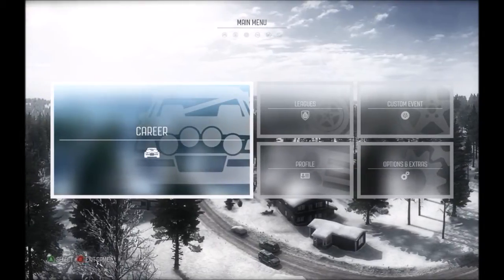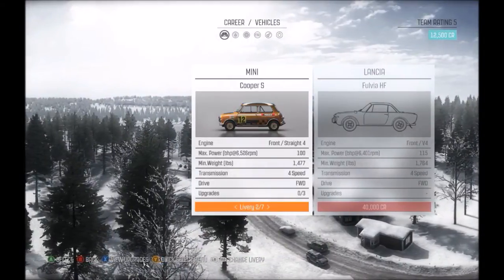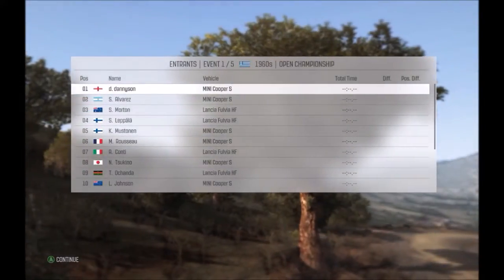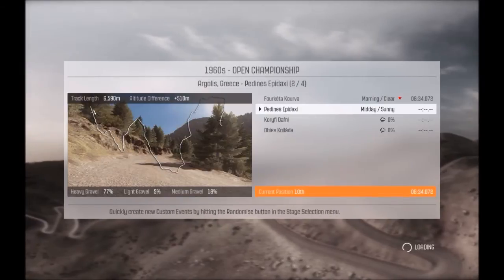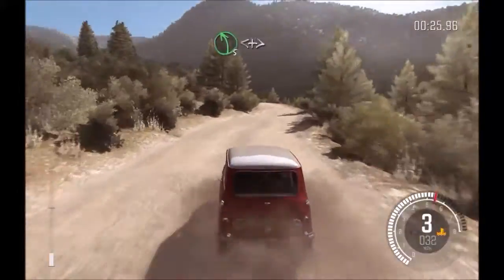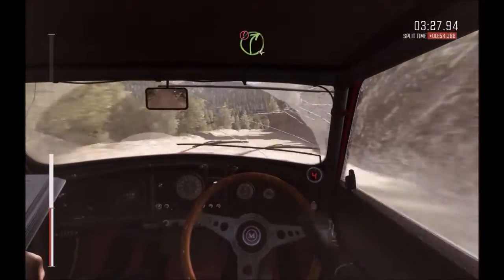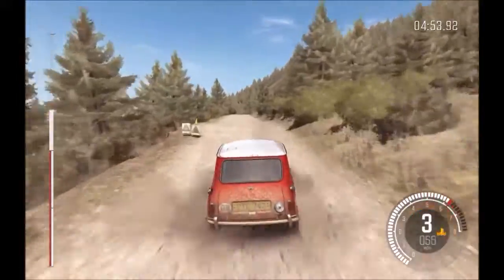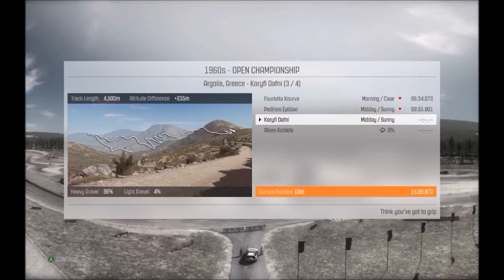Dirt Rally Ep1 New Intro lets play!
hey guys just a new game vid, with a new intro i worked on, i know its crap but oh well, i am learning to use cinema4d! anyways how you like
PLEASE EXCUSE